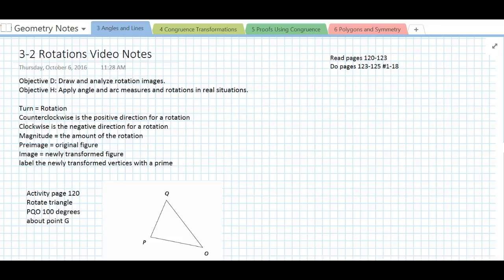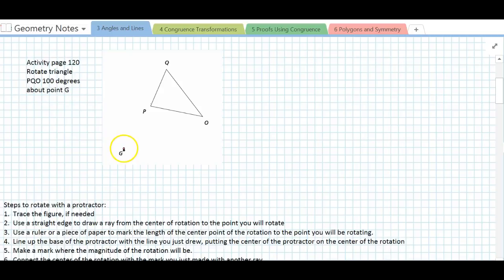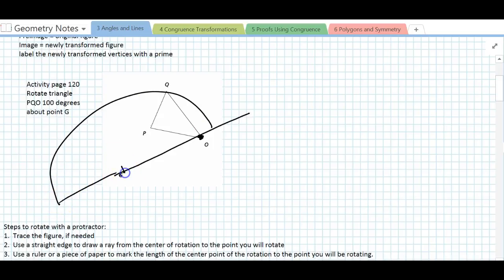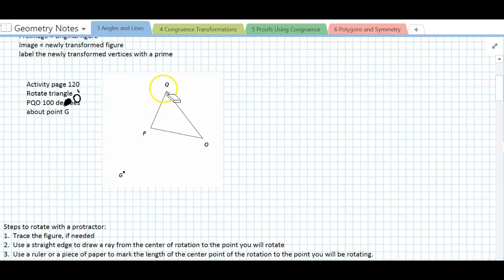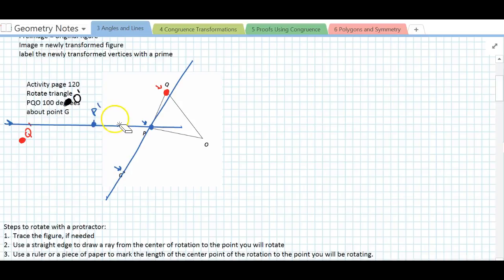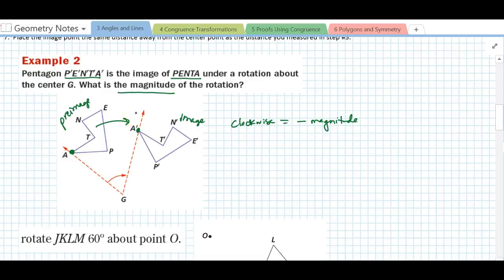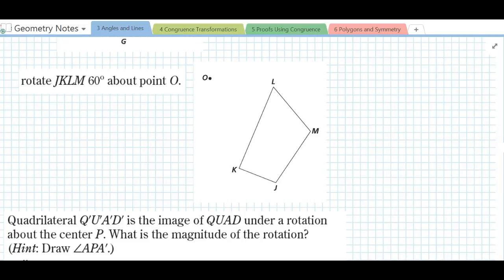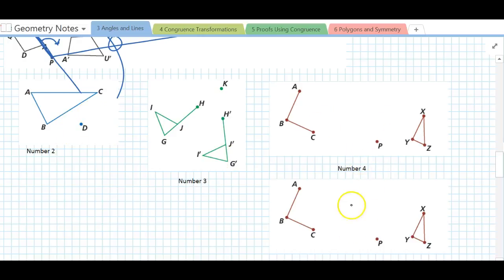Geometry 3-2 Rotations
Rotations